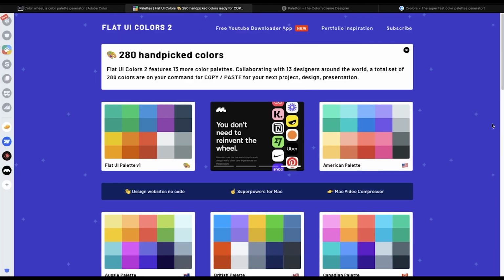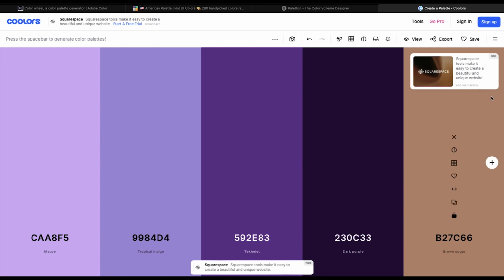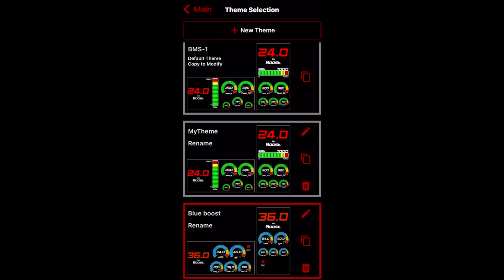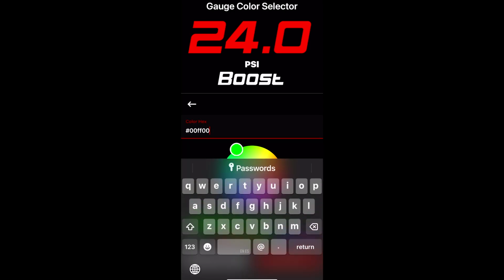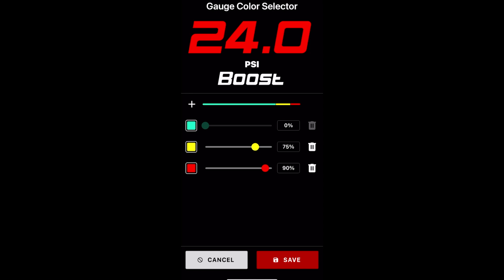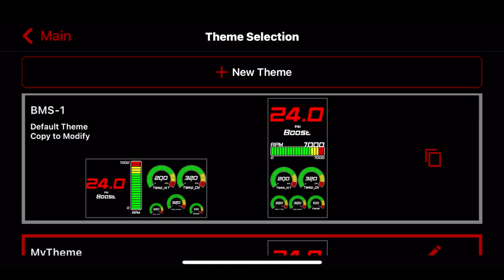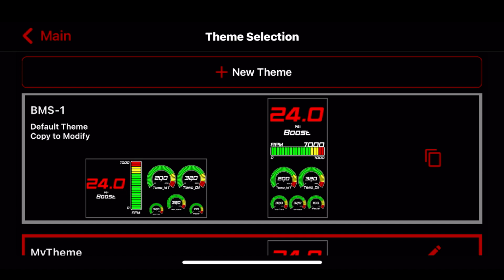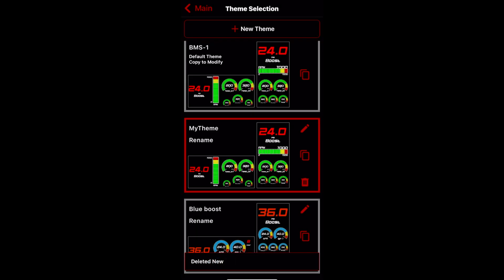How to Customize Themes in JB4 Mobile 3.0 | Step-by-Step Tutorial + Pro Design Tips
Make your gauges match your style—without hurting your eyes.

In this video, I’ll walk you through how to customize themes in JB4 Mobile 3.0, from selecting gauge layouts to choosing the perfect color combos using real design tools. Whether you're new to JB4 Mobile or just want to make your dashboard look as clean as your build, this guide is packed with helpful tips.

What you’ll learn in this video:
  -  How to access and edit themes in the new JB4 3.0 app
  -  Step-by-step instructions for changing gauge colors, layouts, and parameters
  -  Tools to choose pro-level color palettes (Adobe Color, FlatUIColors, Coolors, etc.)
  -  How to copy, rename, and resize themes without losing your changes
  -  The importance of saving edits (and what happens if you don’t!)
  -  How to match gauge themes to your car’s paint or interior accents
  -  Landscape vs. portrait layout customization

Whether you're running a Kia K5 GT-Line, Hyundai Sonata 1.6T, or any other JB4-compatible ride, this tutorial helps you unlock full customization of your gauge display for better usability and better aesthetics.

⚡ PRO TIP: Save your color hex codes and apply them across all gauges for consistency. Don’t forget to save twice—before and after editing!

💬 Have a question or a theme you’re proud of? Drop it in the comments below so others can get inspired by your setup!

TIMESTAMPS
00:37 Professional Color Tools Available
05:44 Customizing Vertical Theme
12:29 Customizing Horizontal Theme
17:00 Using the Old Gauges
17:34 Designing Themes from Scratch

**For the technically gifted**
Hardware used:
IPhone 16, 13 Pro, and Canon EOS R7 (cameras)
MacBook Pro

Editing Software:
Adobe Premiere Rush
Adobe Photoshop (thumbnails)